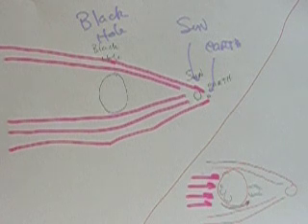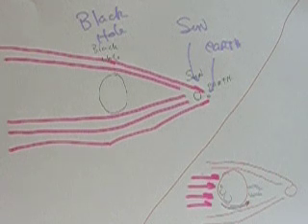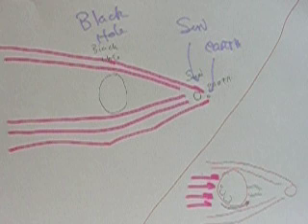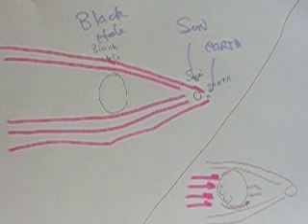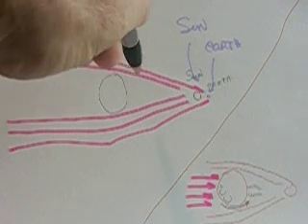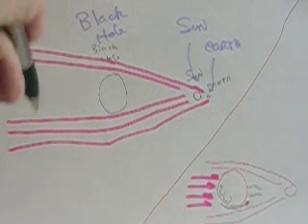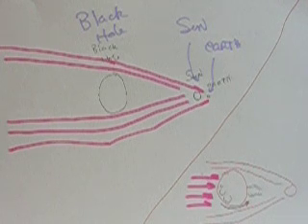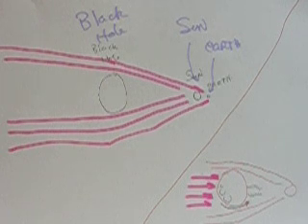December 21, 2012 - WE are zapped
Find out how to become rich, so you can help yourself and others to protect yourself from this disaster.

The alignment of the black hole at the center of the galaxy  to the sun and the earth will cause an intense increase in x-rays ultraviolet radiation and visible light. The x-rays will damage the DNA of growing plants The ultraviolet will cause blindness in mammals like what happened in Chile with the sheep (the ozone hole). The overall extra energy will cause the melting of glaciers and ice packs. WE could have the repeat of the Flood. These are serious issues and should be discussed by scientists to determine the severity of this effect.
March3, 2009 update Check out the new video 'December 21 2012 - How we are zapped !!'***

how come people haven't been able to put 2+2?
The confirmation of the black hole happened in the last few years. There has been speculation for a number of years, but they just figured out how to detect it. Thats one issue, the shortness of time the fact has been present.

The second reason, I think, is that scientists from areas, physics and astronomy have to connect two different thoughts. You have to know about the experiment that was performed in 1906 on a ship in the south Atlantic, during a total eclipse. The scientists took a picture of a star that was directly behind the sun during the eclipse.They, the scientists should not have been able to see the star. This demonstration of the bending of the star's rays around the sun was one proof of  Einstein's theory of General Relativity.

Somebody had to connect the dots and say that the sun was in one sense, a giant magnifying lens, and so was the black hole at the center of the galaxy.

Having figured out this, I looked for evidence for this happening in the past. Every culture that has records going more than a few thousand years has a flood myth. I think the various  cultures remembered the last time this alignment happened, as a flood myth that predated their system of written language.Their cultural history was stored orally, so the myths do not match perfectly from culture to culture.

I think that all these myths occurred 26000 years ago, the time of the last alignment. If the daily solar influx doubles for a month, say, it is possible for temperature at glaciers and at Greenland to rise by 20 degrees.This temperature rise may be sufficient  for the glaciers to melt enough to create  water to lubricate the glaciers to slide into the ocean, and thus raising the sea level instantly.
Here is the link for the following comment.
'During 70,000 to 12,000 years ago the lake level was a 100-250 m higher than its current level. This lake
was termed "Lake Lisan", which fluctuated dramatically with rising to highest level around 26,000 years
ago, indicating very wet climate in the Near East. Sometime around 10,000 years ago the lake level
dropped dramatically, probably to levels even lower than today. During the last several thousand years the
lake has fluctuated approximately 400 m with some significant drops and rises.'

Somebody may have figured this out, but decided not to tell regular people. There is a rumor on the net that USA has a astronomical telescope at Antarctica, just to observe the planet, Nirbu, that is supposed to come in 2012. There are supposed pictures and everything.It's possible they also figured out the lens thing and are not talking about that either. I believe I am the only one on the net about the lens, though.

One of the ways I would plan for this event was to create a system that grew algae, using my solar collector.
The algae could be used for fuel, like coal, and could generate electricity, hot water, even food for animals.